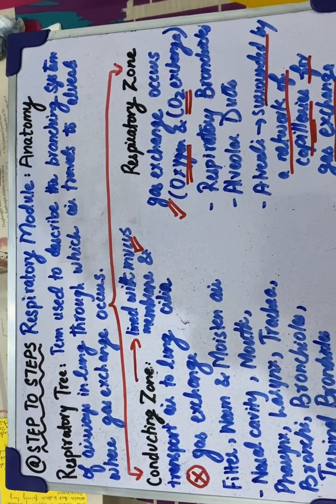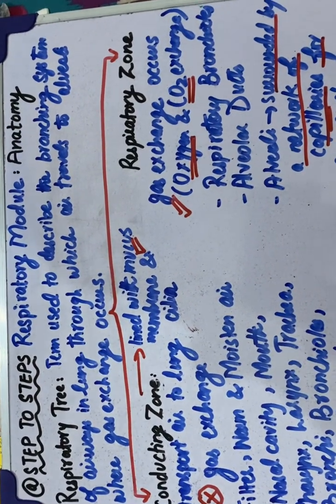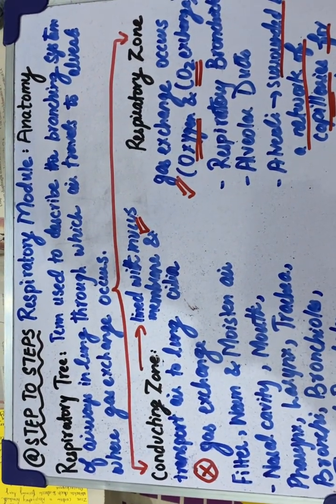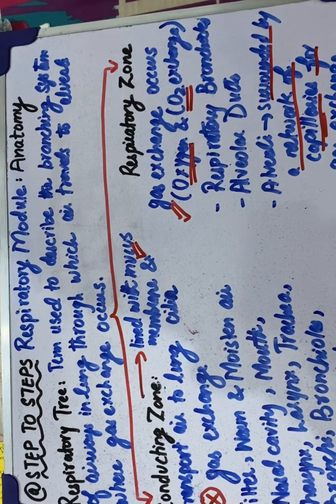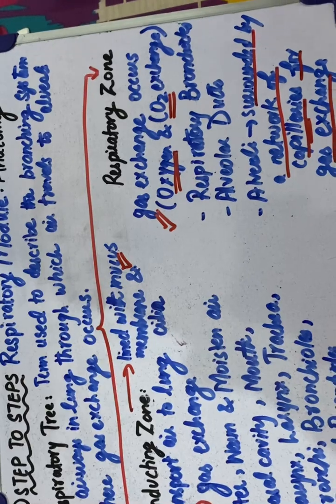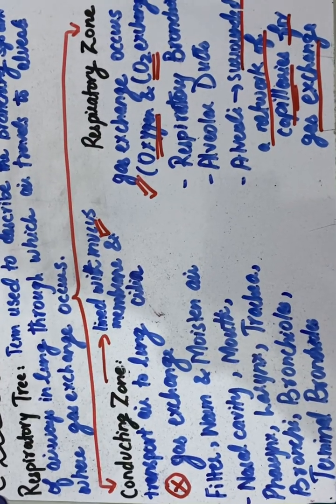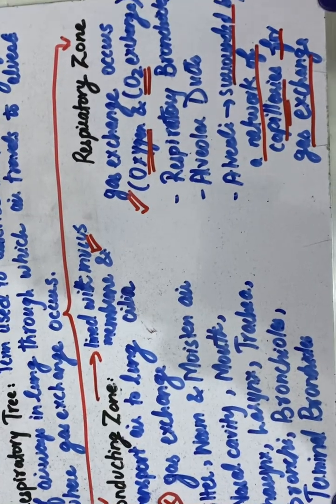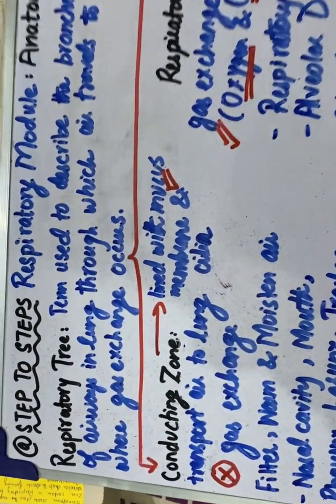First Aid : Respiratory module : Respiratory Tree anatomy Review 🫁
A read through of FA for step 1 : respiratory module
Hello everyone!  I am a usmle step 1 aspirant from 🇵🇰. Taking you along with me as I review my concepts and hoping to help out others like me.
This is my first time making YT or any other social media content.